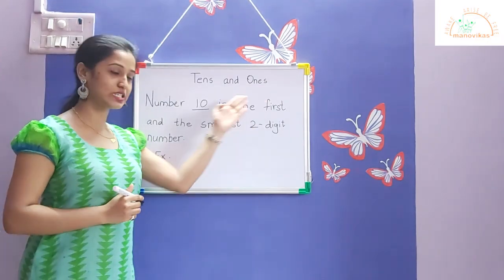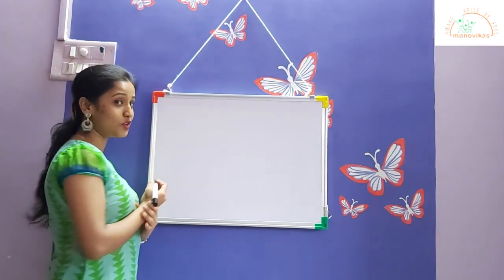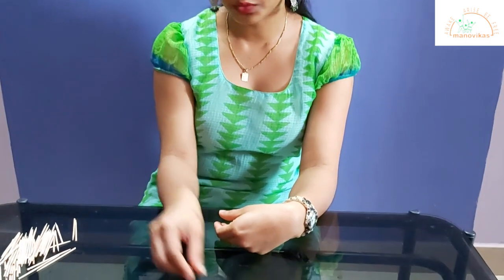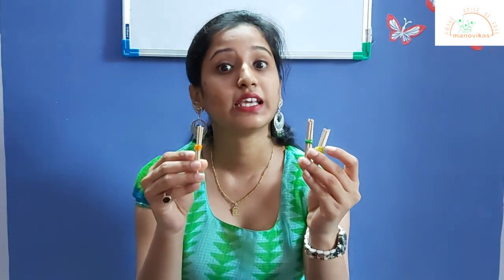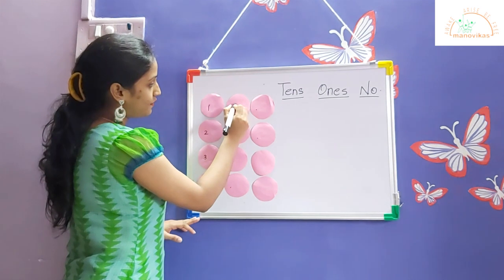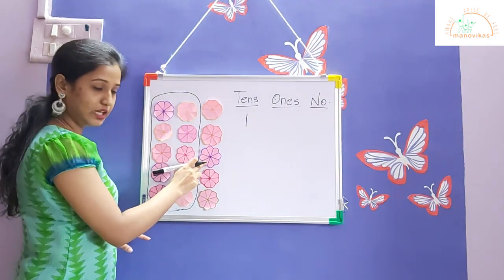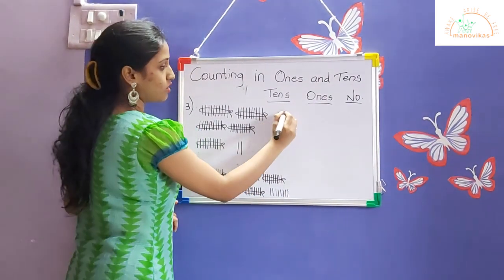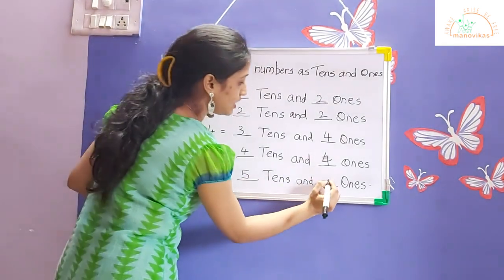Class II - Maths - Place Value